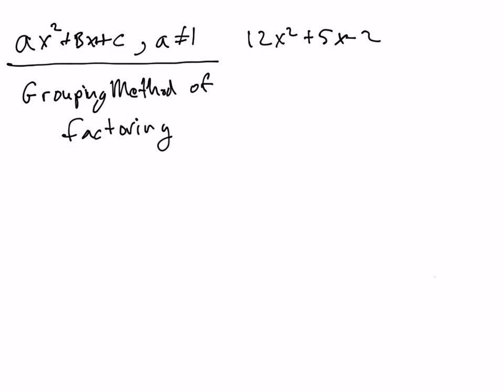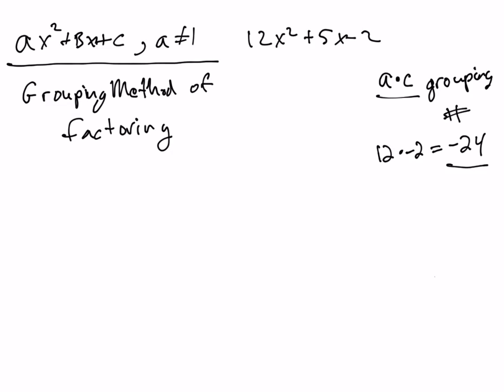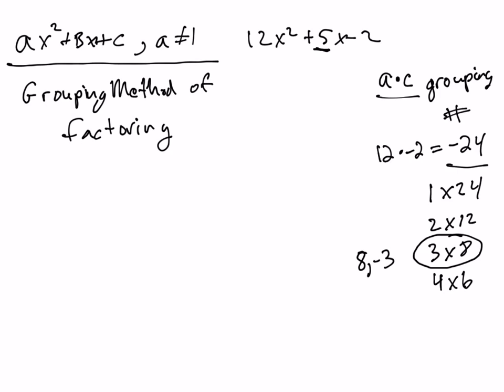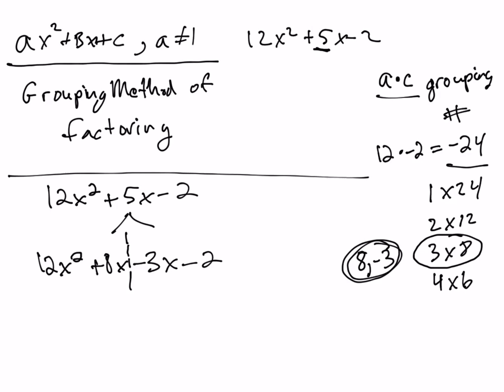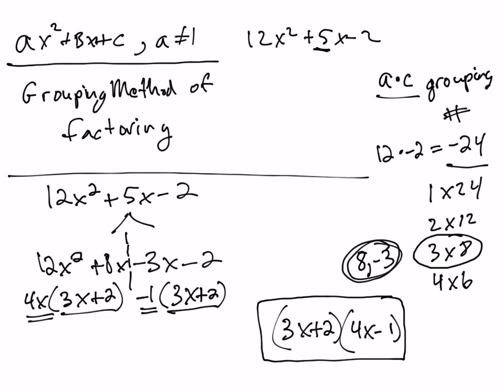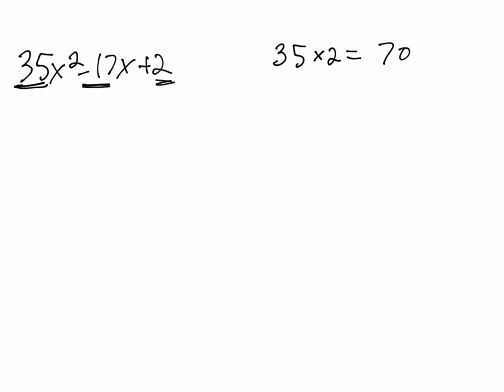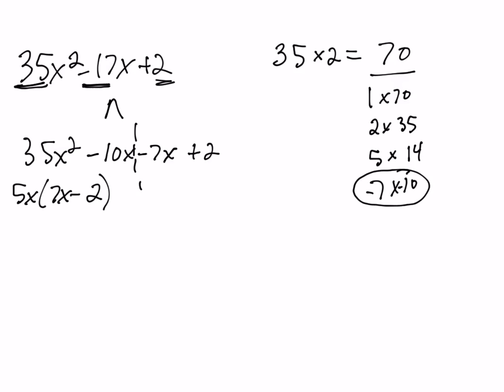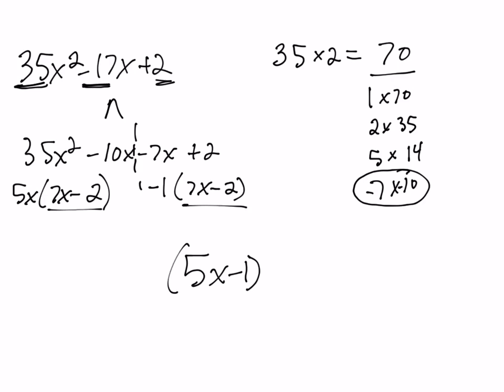Factoring a trinomial with A not equal to 1